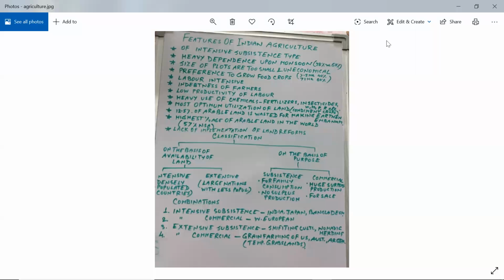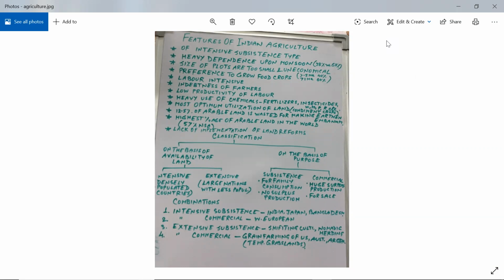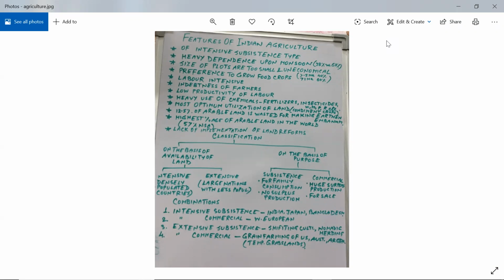CLASS X GEOGRAPHY AGRICULTURE PART 3 by Dr. NIVEDITA VERMA